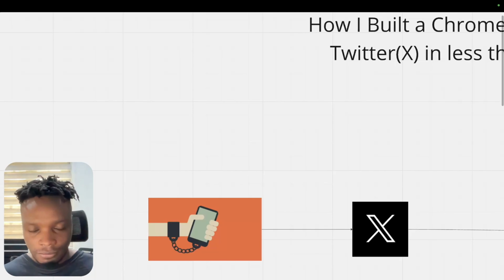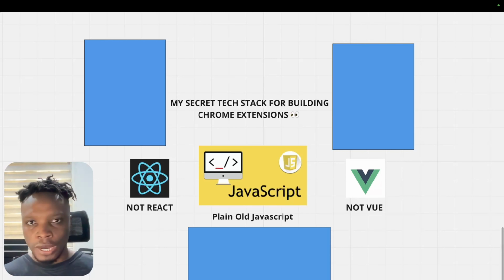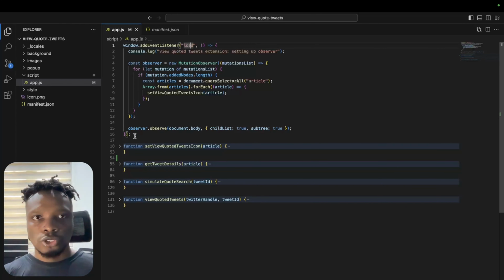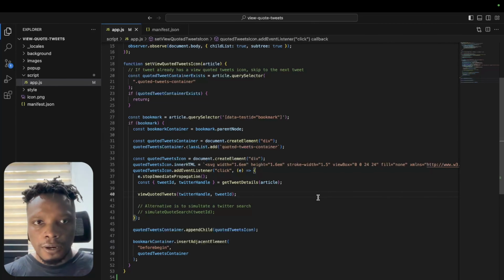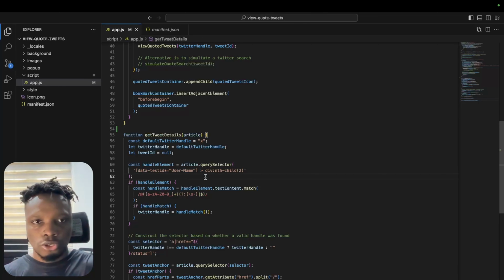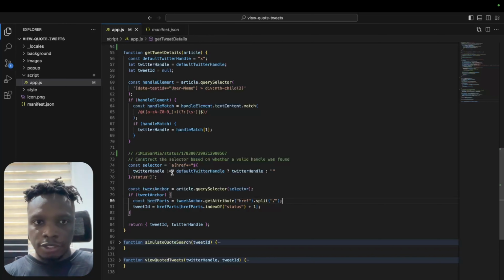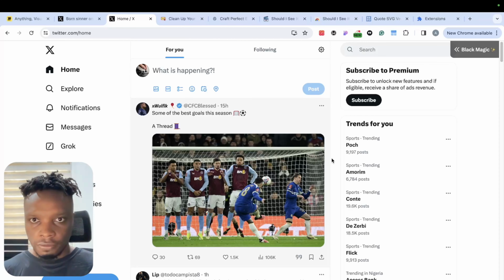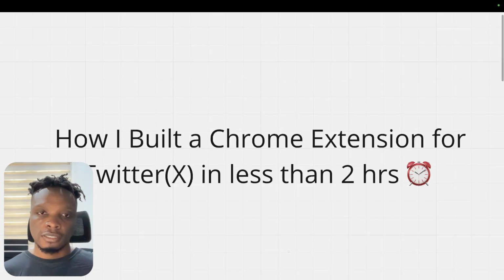I Built a Chrome Extension for Twitter in Under 2hrs - And You Can Too!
Ever noticed something missing in your favorite web apps that you wish you could just add yourself? That’s exactly what I did with Twitter! After deleting the mobile app to cut down screen time, I realized the web version lacked a crucial feature: the ability to view Quote Tweets. To solve this, I created a Chrome extension called QuickQuotes, and in this video, I’ll show you every step of my rapid development process.

🔧 What You’ll Learn:

- What QuickQuotes does: Enhances your Twitter experience by displaying Quote Tweets with a single click.
- Tech Stack Used: Why I chose plain JavaScript over frameworks like React or Vue.
- Development Challenges: Overcoming issues like page non-reloading and inconsistent search results.
- Code Walkthrough: A step-by-step guide through the content script, manifest.json, and more, explaining key parts of Chrome extension development.

👨‍💻 Why Watch?
- Build Your Own: I’ll explain how you can use simple JavaScript to create functional extensions quickly.
- Improve Browsing: Learn how to manipulate the DOM to enhance functionality on websites you use daily.
- Development Insights: Gain insights into efficient coding practices and problem-solving in real-time coding scenarios.

🔍 Key Takeaways:
- How to identify a need and rapidly develop a tool to address it.
- Simplifying your development process by sticking to familiar technologies.
- The importance of listing requirements and conceptualizing high-level solutions before coding.

Timecodes
00:00 - Intro
02:20 - Feature Requirements
03:33 - My Secret Tech Stack For Building Chrome Extensions
05:12 - High-Level Goal Of The Chrome Extension
07:23 - Diving Into The Code
27:00 - Final Results!
29:14 - Key Takeaways For Shipping Fast